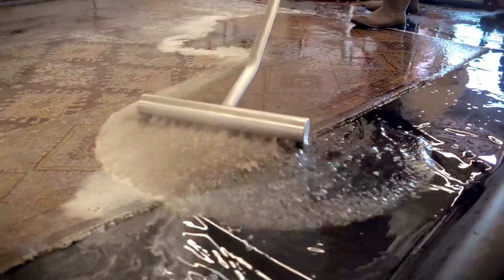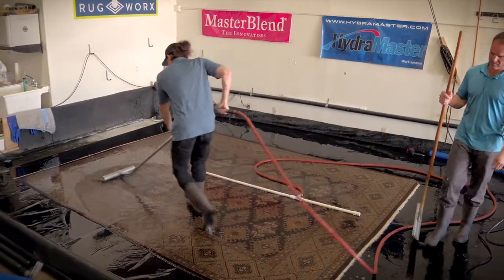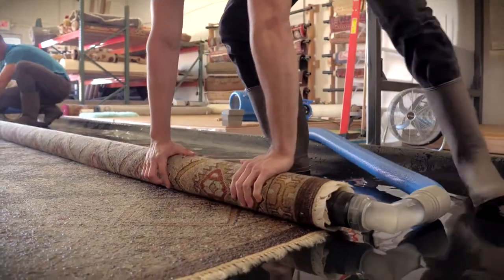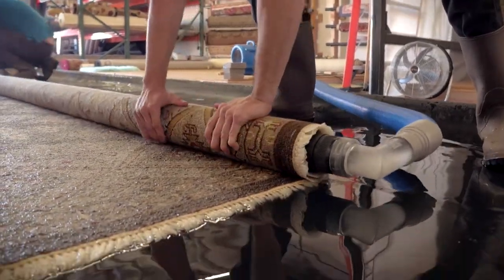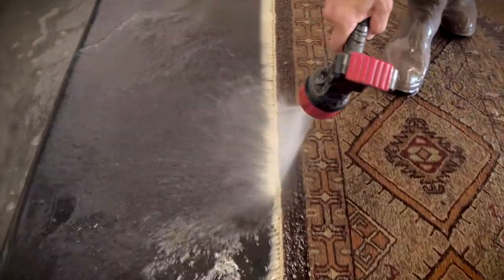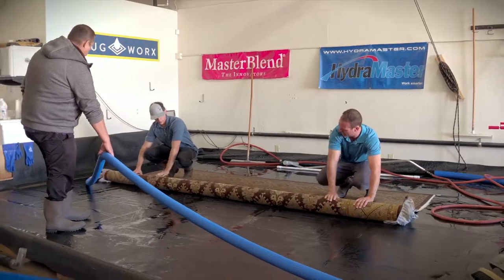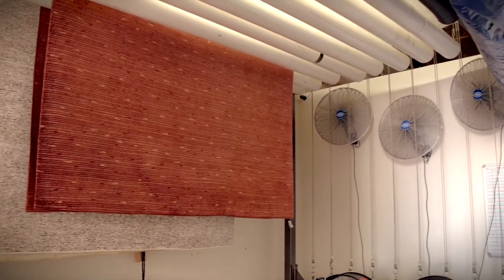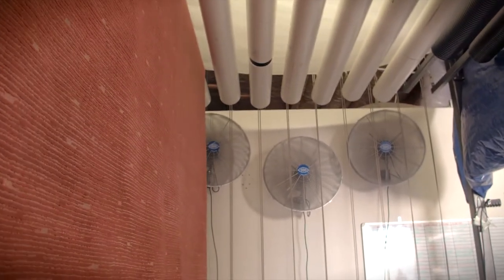Area Rug Clean- How to DRY the rugs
We ALWAYS get asked how we DRY the area rugs after we clean them! Here is a quick clip for insight on rug drying. We typically extract the excess water using professional tools, then a quick sunbath outside, then hang to dry overnight in our dry room. Note: some rugs cannot even be hung to dry overnight and need to lay flat for various reasons. RUG WORX in AZ.